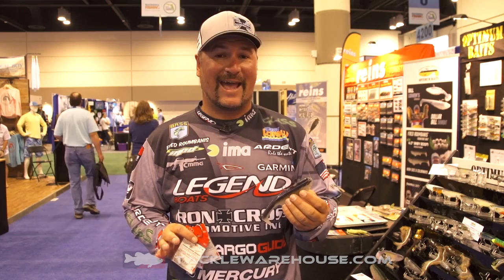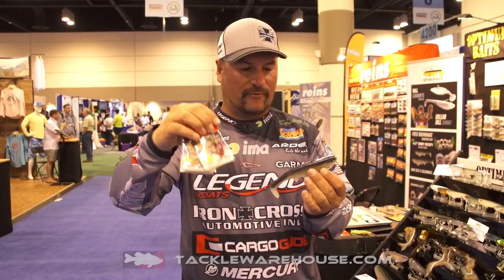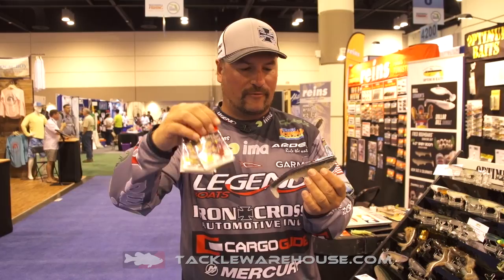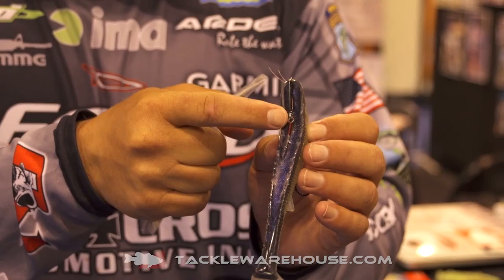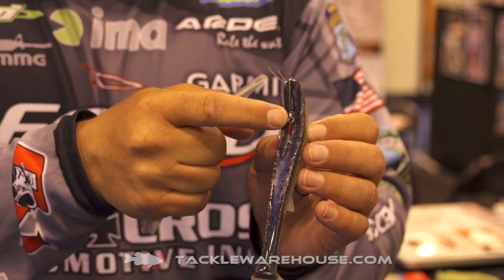Zappu Hitch Trailer Hook with Fred Roumbanis | ICAST 2017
Tackle Warehouse discusses the new Zappu Hitch Trailer Hook with Fred Roumbanis at the 2017 ICAST Show in Orlando.